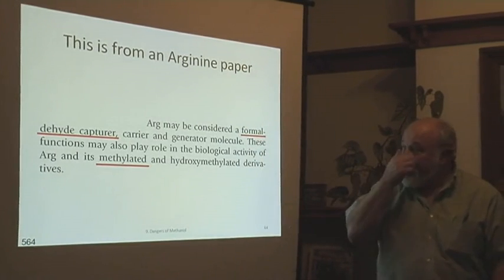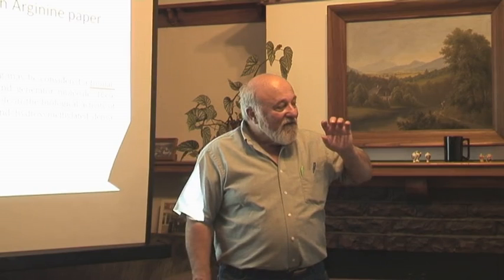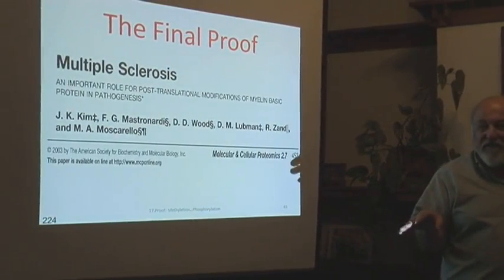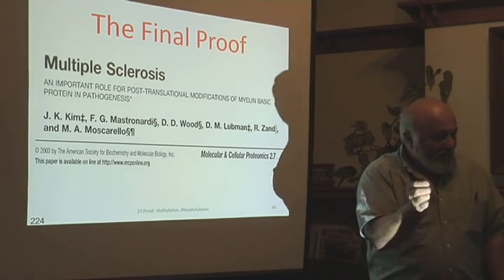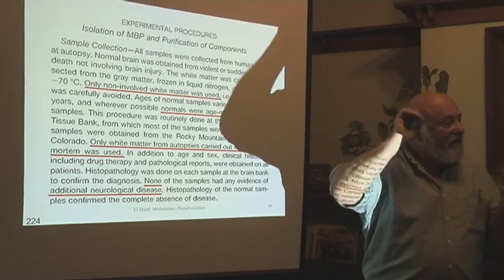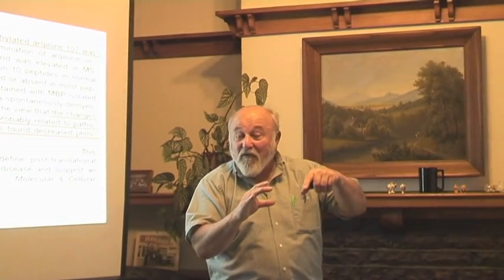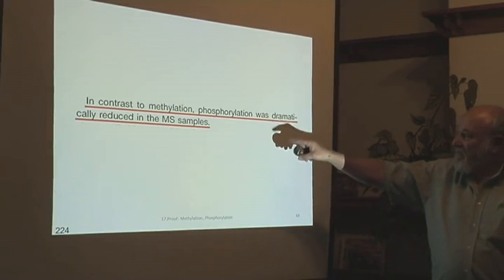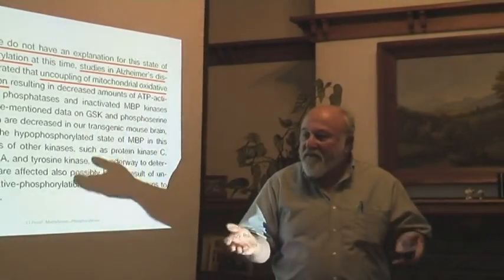MS End of Story Part 8.mp4